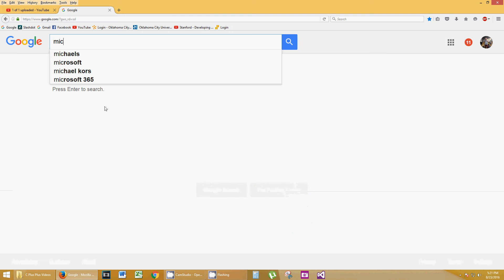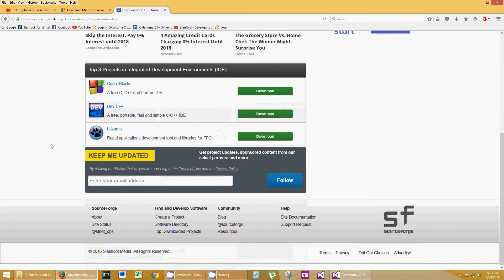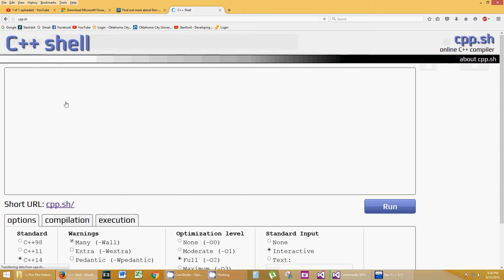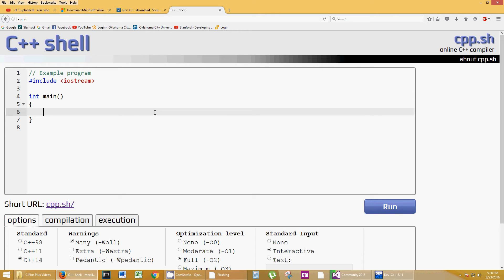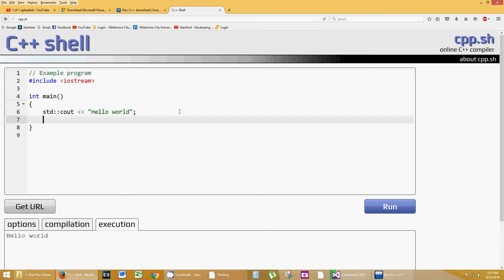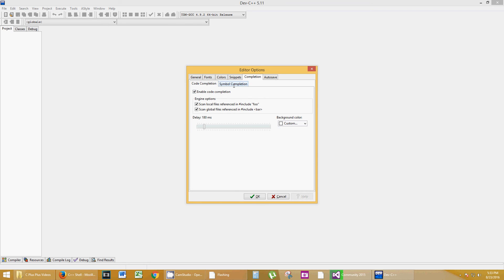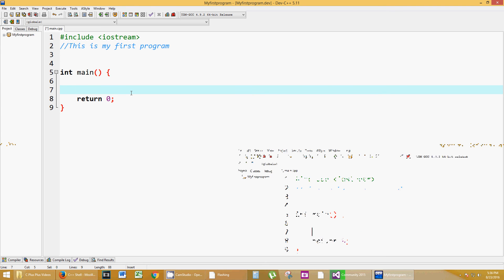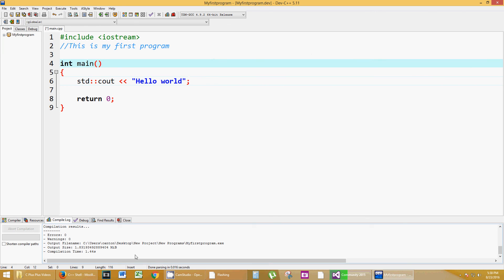1.1 First C++ Program; Online Compiler, DevC++ and Downloading Microsoft Visual Studio